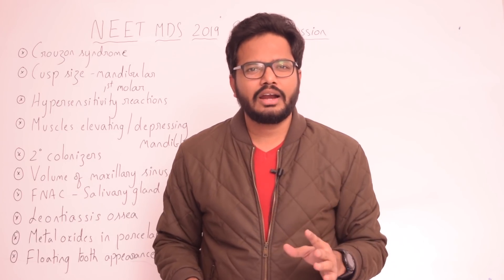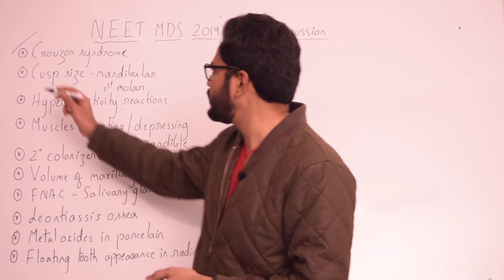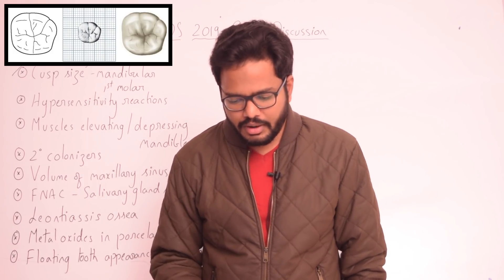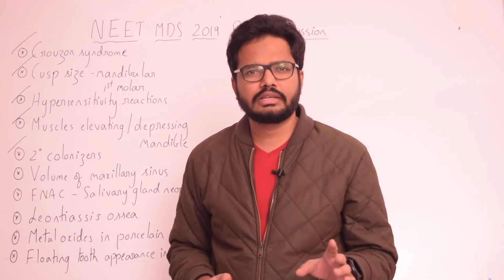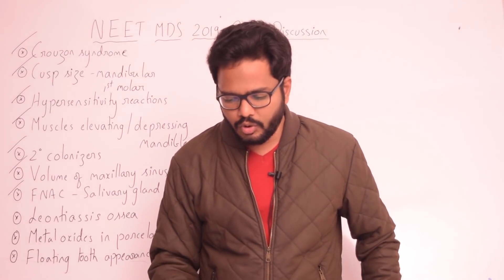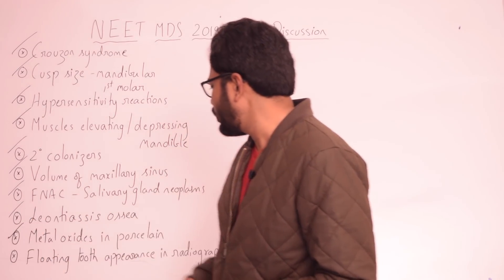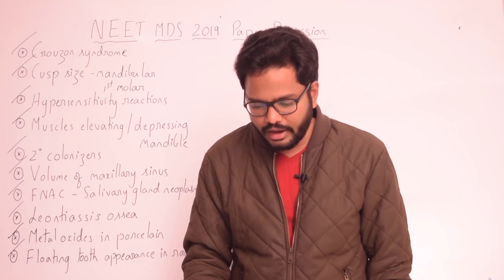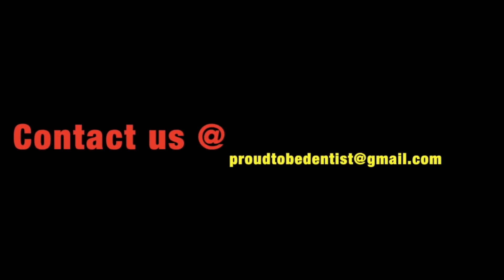Paper Discussion 5 | NEET MDS 2019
1. The clinical term ‘leontiasis ossea’ has often been applied to cases of fibrous dysplasia which affect the maxilla or facial bones and give the patient a leonine appearance. In Paget's disease, involvement of the facial bones is occasionally seen. It has sometimes been called leontiasis ossea (lion-like facies) but because this term is nonspecific, Drury advocated discontinuing its use in referring to this disease.

Reference: Shafer's

2. Pigmenting oxides are added to obtain the various shades needed to simulate natural teeth. These coloring pigments are produced by fusing metallic oxides with fine glass and feldspar and then regrinding to a powder. These powders are blended with the unpigmented powdered frit to provide the proper hue and chroma. Examples of metallic oxides and their respective color contributions to porcelain include iron or nickel oxide (brown); copper oxide (green); titanium oxide (yellowish brown); manganese oxide (lavender); and cobalt oxide (blue). Opacity may be achieved by the addition of cerium oxide, zirconium oxide, titanium oxide, or tin oxide.

Metal oxides such as Al2O3, BaO, CaO, K2O,
Li2O, Na2O, ZnO, and ZrO2 are components of either dental
core ceramics or dental veneering (layering) ceramics.

Reference: Phillips